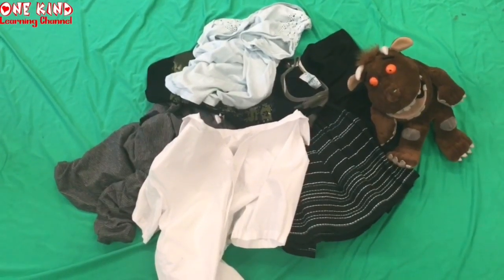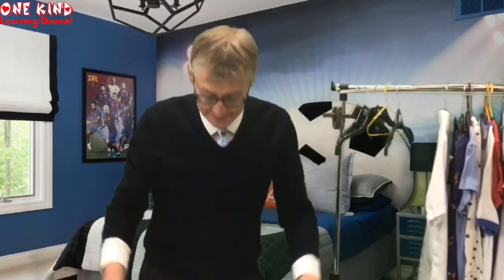One Kind Learning 8 - Thursday 2nd April